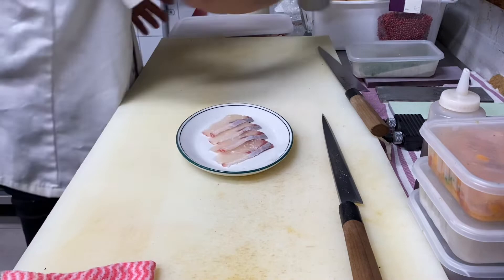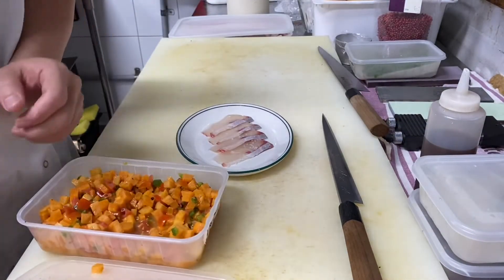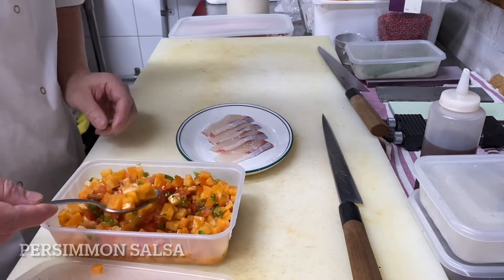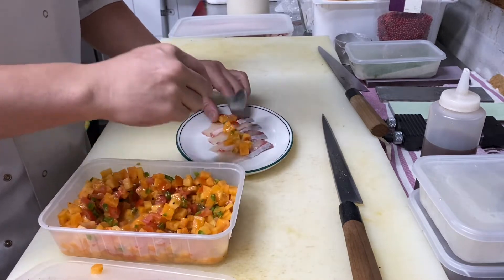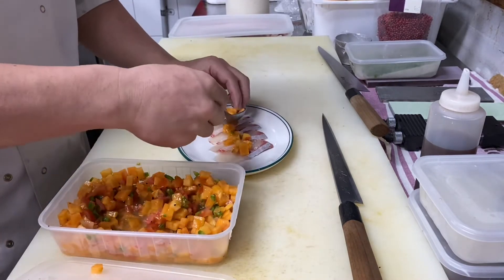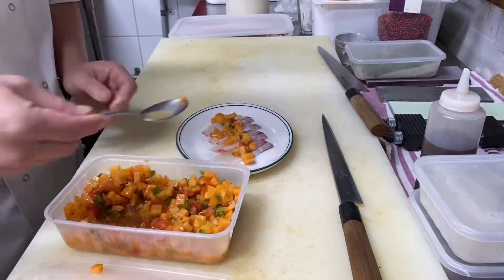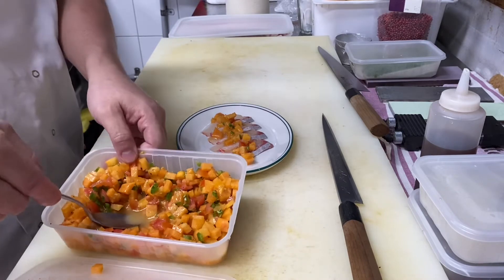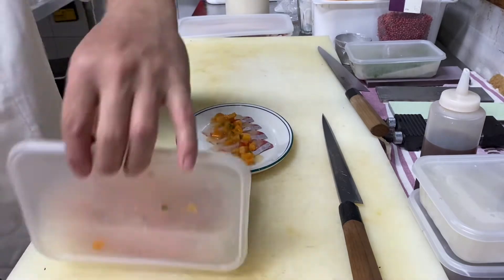Kingfish carpaccio ~persimmon salsa ~ (ヒラマサのカルパッチョ~柿のサルサソース~)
Just playing with persimmon salsa & kingfish.
Simple & fresh.

セビチェ用に作った柿のサルサでカルパッチョを作りました。